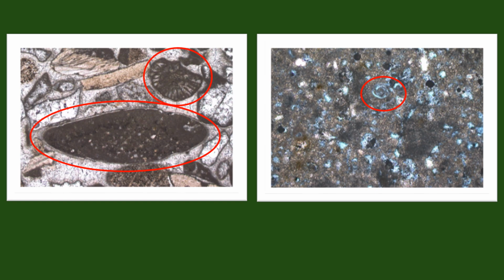Foraminifera in the Outcrop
Let’s take a deep dive into an important index fossil.